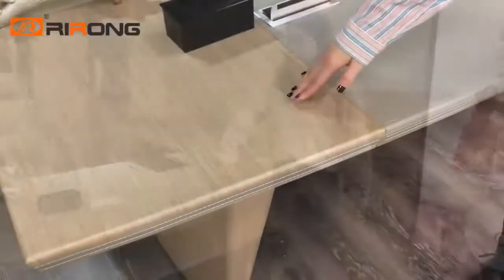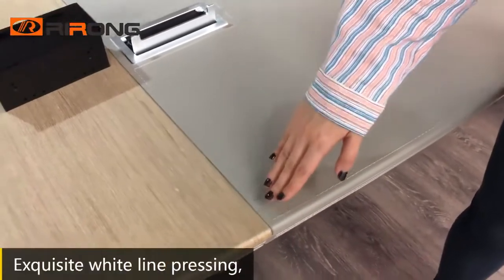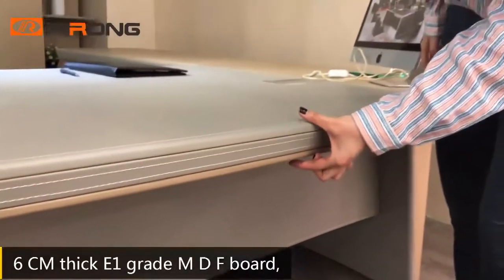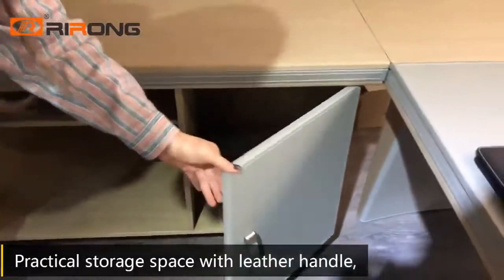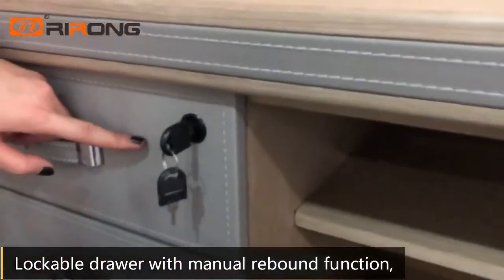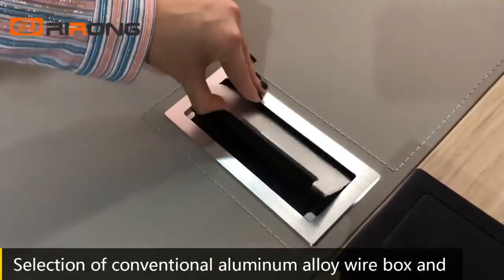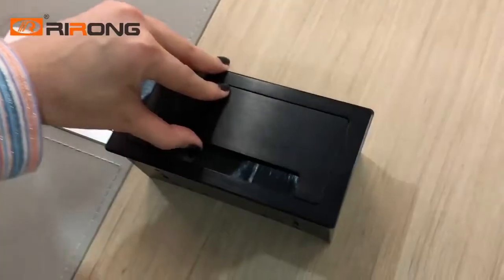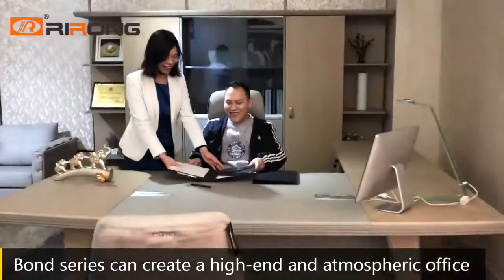BD apricot executive table set